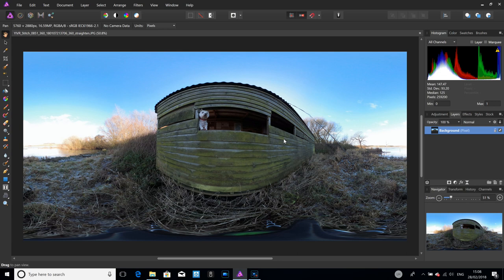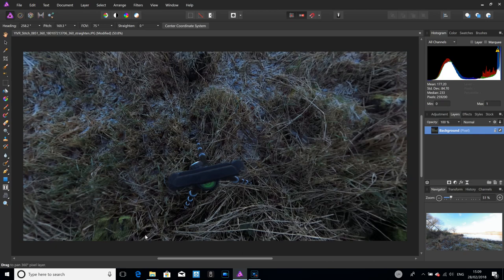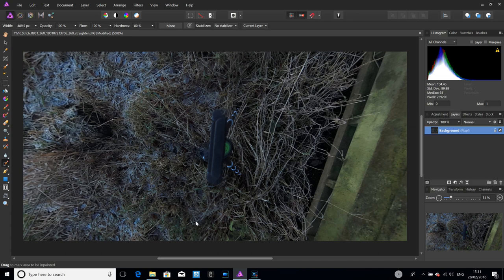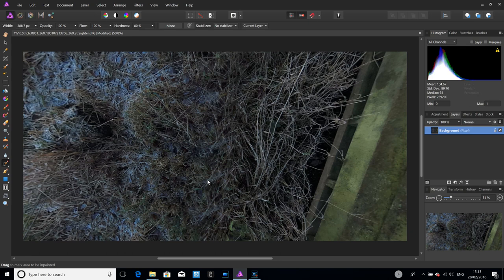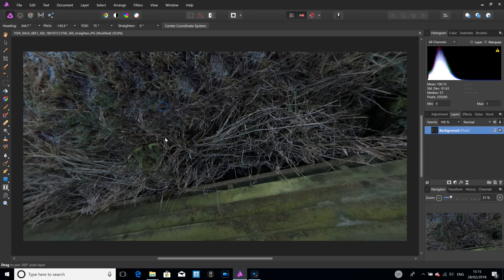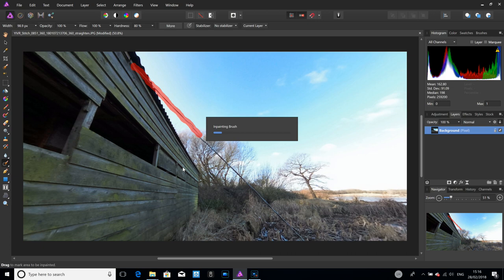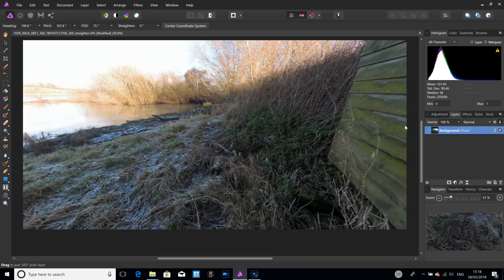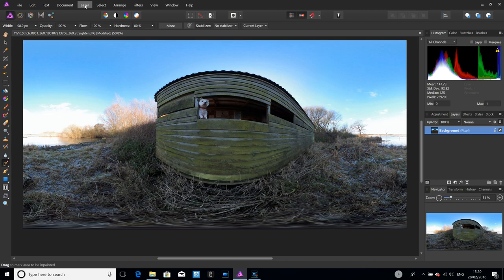How to remove a tripod from 360 photos using Affinity Photo